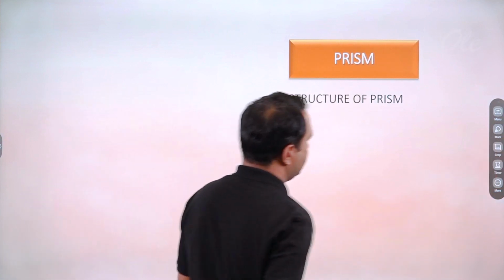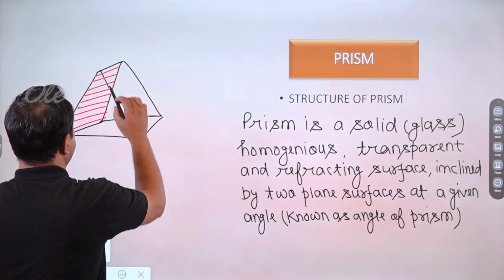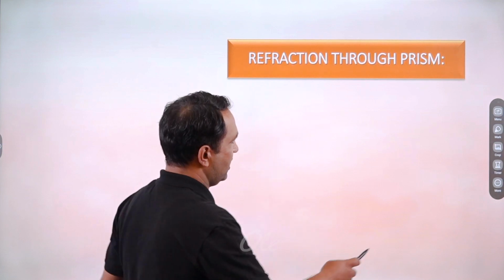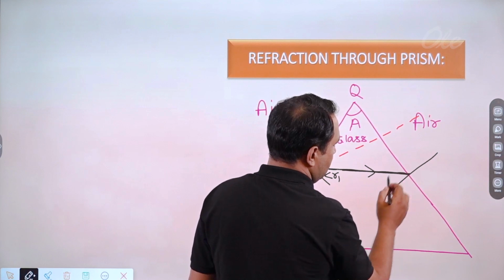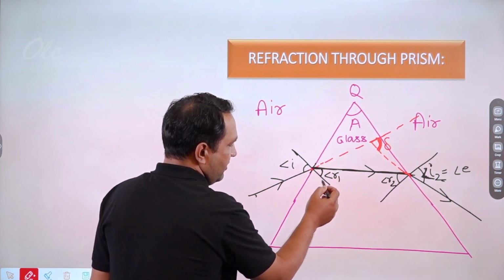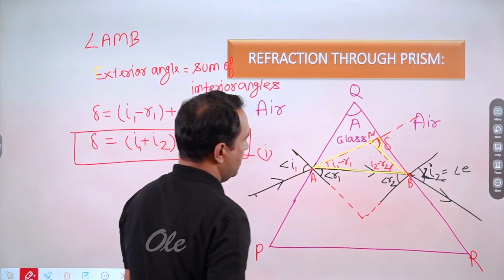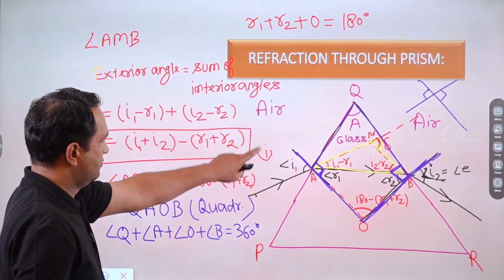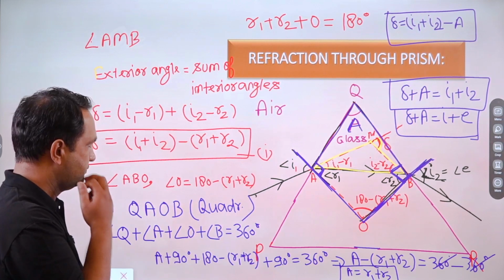Refraction of Light Refraction through Prism